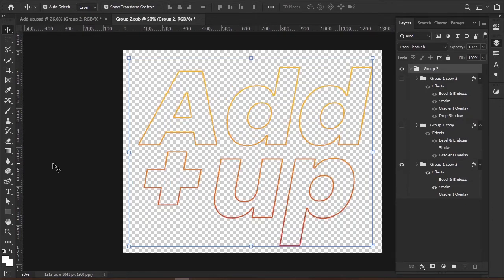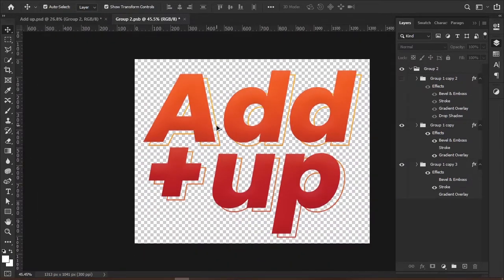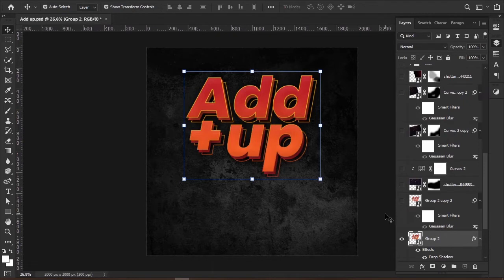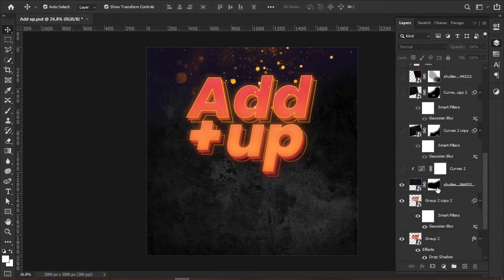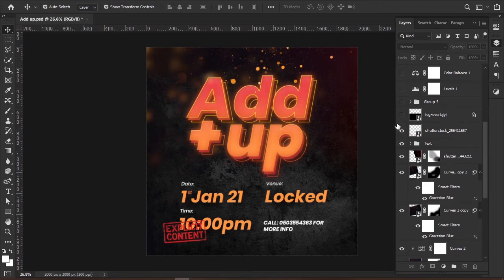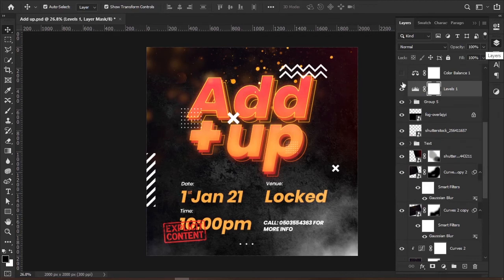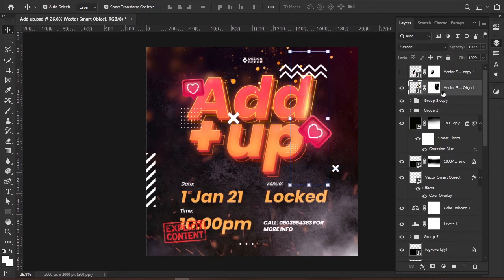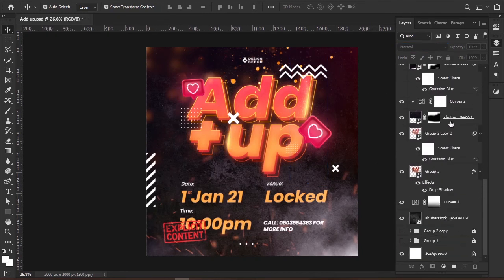The Add Up design Breakdown